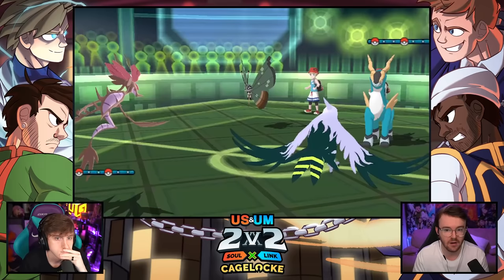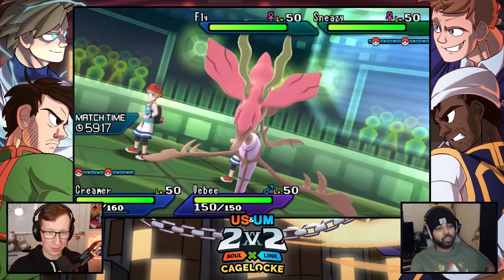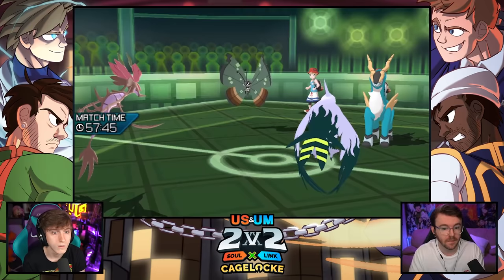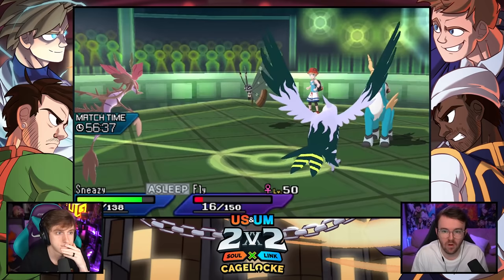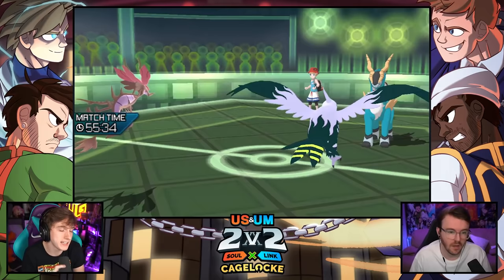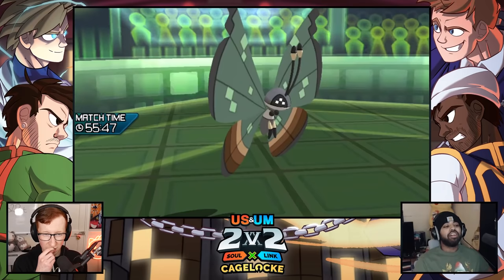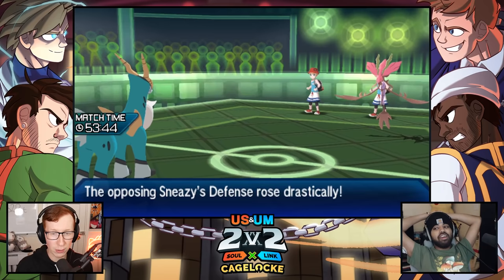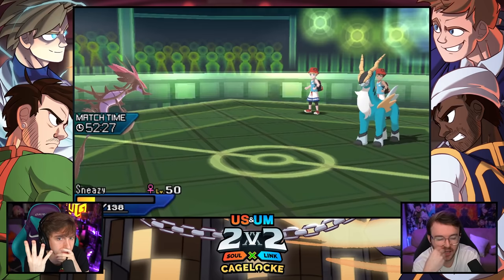1ST CAGE MATCH! | Pokemon USUM 2v2 Randomized Soul Link Cagelocke • 05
Pokemon 2v2 Soul Link Cagelocke
Welcome everyone to our Pokemon USUM 2v2 Randomizer Soul Link Cagelocke! This is a Pokemon 2 Player Nuzlocke! Pokemon Ultra Sun but typings are randomized at times! In this 2v2 Pokemon Cagelocke, several things will be Randomized. All Pokemon encounters will be Randomized, the trainer battles, Gym Fights, Elite Four, etc. This Series is going to be insane so make sure you are subscribed to all 3 of us!
UPLOAD SCHEDULE: Sub to each channel!
Monday:   @NumbNexus
Tuesday:   @UnitedGamer
Thursday:   @Patterrz
Friday:   @GameboyLuke
Pokemon Soul LInk Cagelocke Rules:
1- You can only catch the first Pokémon encountered in each area, and none else! Once each player has caught their first encouner, they are linked forever!

2- If a Pokemon faints, it's considered dead alongside the Pokemon it's linked to! It can no longer be used

3- After each Trial & Grand Trial, we will face off in the CageMatch!
   ---Each Player sends 1 Pokemon
   ---Pokemon can only be sent in a Cagematch 2 times MAX

4- The Winning Team chooses ONE of THREE rewards!
   ---Unlimited TM Usage for that Pokemon
   ---Unlimited Held Item Usage for that Pokemon
   ---Nature Change & Unlimited Egg Moves

5- You cannot teach Pokemon TMs or give them held items unless earned in a CageMatch!

6-- Whoever wins the final 6v6 Battle at the end of the game, WINS!
Credits who make this possible!

Pokemon USUM Cagelocke
Pokemon Soul Link Cagelocke